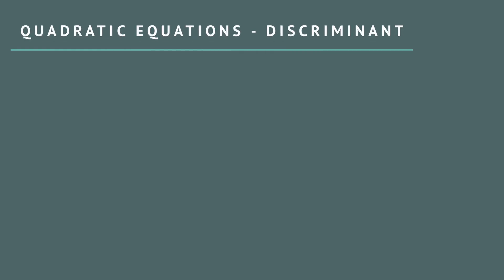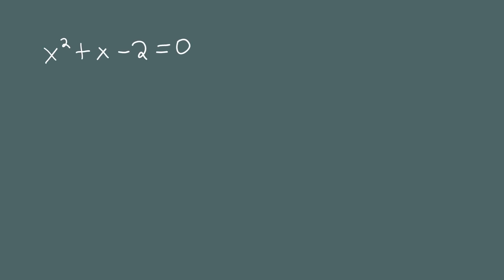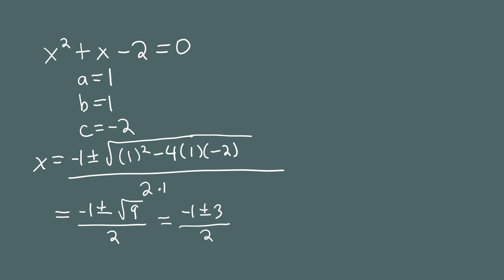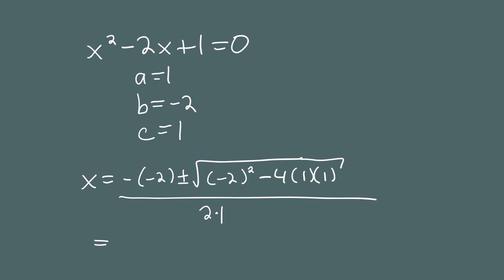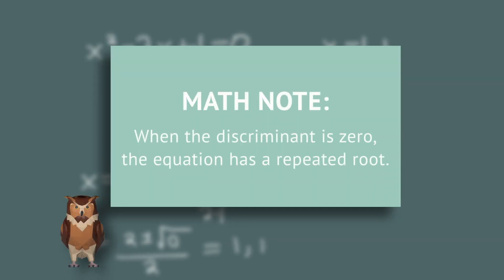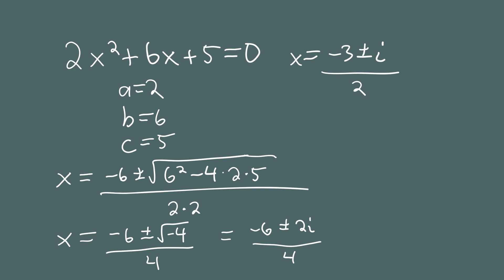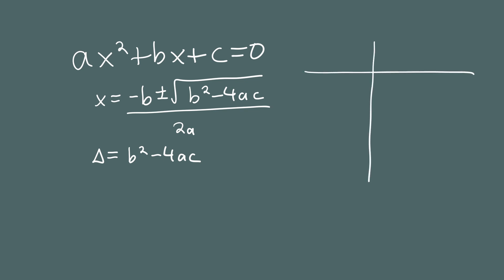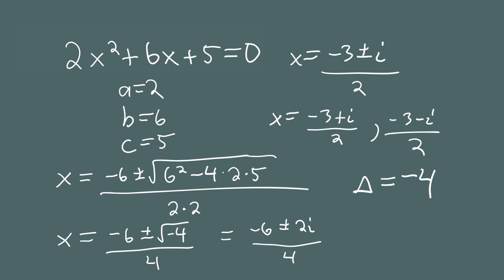What is the DISCRIMINANT? Quadratic formula ALGEBRA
𝙁𝙍𝙀𝙀 𝙬𝙤𝙧𝙠𝙨𝙝𝙚𝙚𝙩 𝙛𝙤𝙧 𝙩𝙝𝙞𝙨 𝙫𝙞𝙙𝙚𝙤!
Follow along with the video, and fill in the blanks as you go.

In this video, we talk about how to use the discriminant of the quadratic formula to make some predictions about the roots (solutions) of a quadratic equation. The discriminant is the part under the radical (or square root sign) of the quadratic formula: b-squared minus 4ac.

We use the capital Greek letter “delta” to stand for the discriminant.

If the discriminant is positive, you know there are two real roots to the equation.
If the discriminant is zero, you know there is a repeating root.
And if the discriminant is negative (less than 0), you know the roots are complex numbers.

Note: this is assuming the coefficients are real numbers.

⏩  𝙅𝙪𝙢𝙥 𝙩𝙤 𝙩𝙝𝙚𝙨𝙚 𝙨𝙚𝙘𝙩𝙞𝙤𝙣𝙨 𝙞𝙣 𝙩𝙝𝙚 𝙫𝙞𝙙𝙚𝙤:
0:00  Introduction to Discriminant
1:08  Example 1: positive discriminant
2:45  Example 2: discriminant = 0
4:39  Example 3: negative discriminant
8:00  Note about real coefficients

📖 𝙑𝙊𝘾𝘼𝘽𝙐𝙇𝘼𝙍𝙔 𝙏𝙀𝙍𝙈𝙎 𝙞𝙣 𝙩𝙝𝙞𝙨 𝙫𝙞𝙙𝙚𝙤:
quadratic equation
quadratic formula
discriminant
roots
repeating roots

Musical Theme: Halogen by Neon Beach (VHQ29FHRNKLFVDG5)